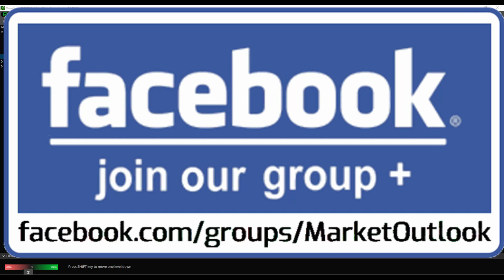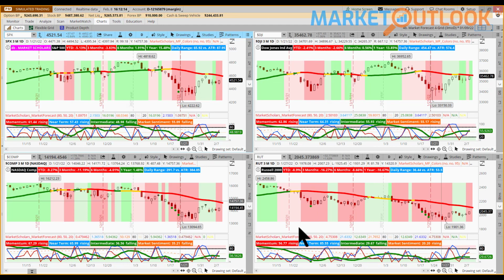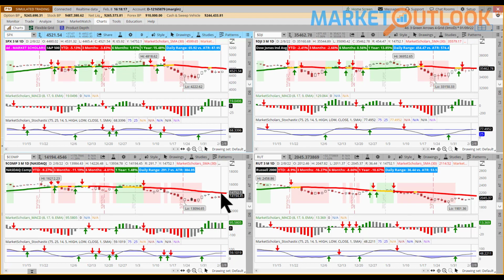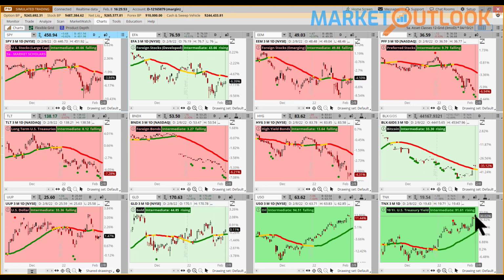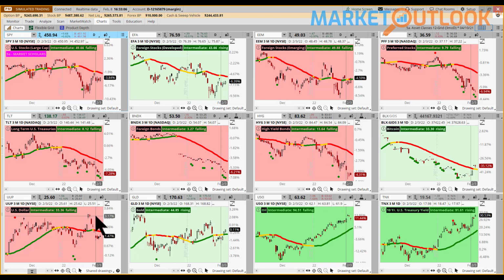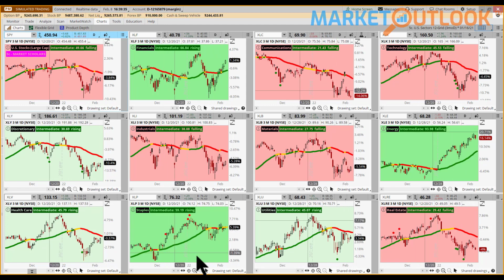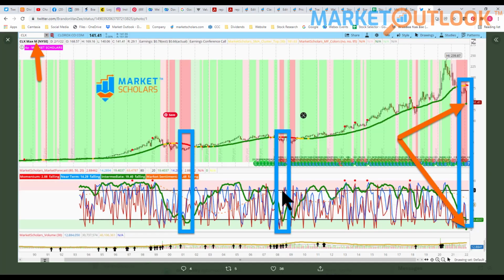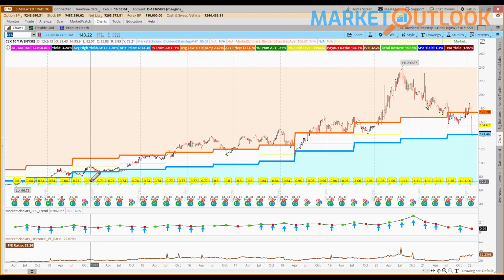Market Outlook - 02/08/2022 - Brandon Van Zee